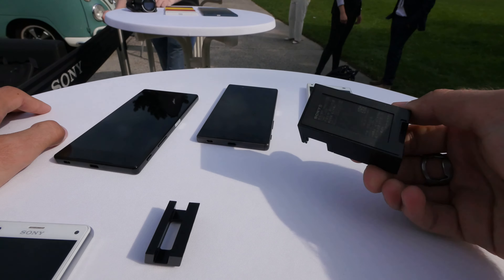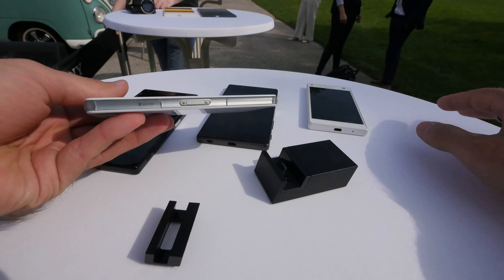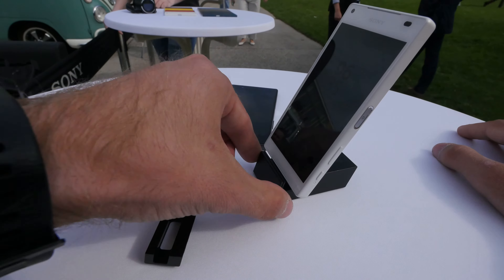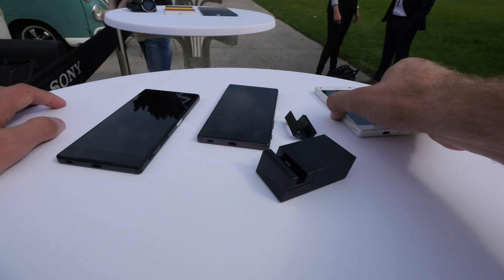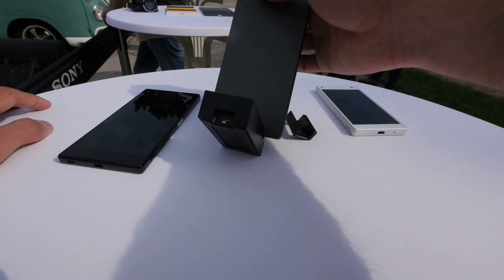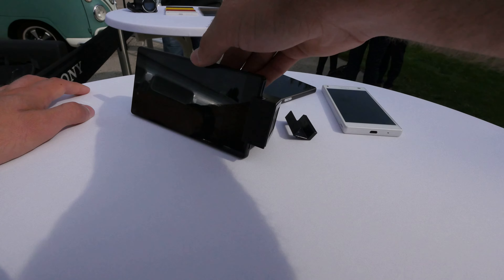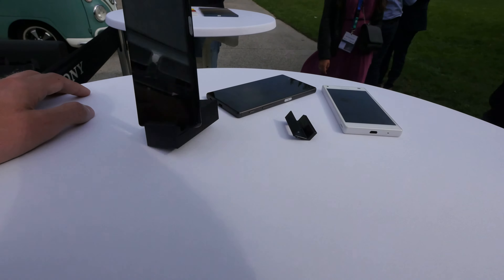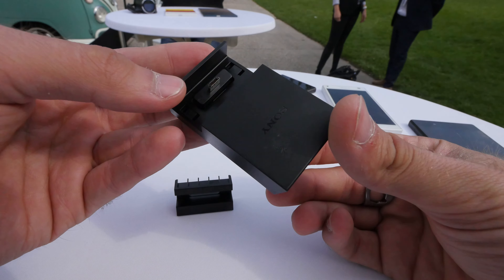Sony DK52 Xperia Z5 Series Dock Hands On [4K UHD]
Sony SDK52 Dock for the new xperia 5 series and also the xperia z4 and z3+ in a short hands on. Just 15 US Dollar for this docking station.